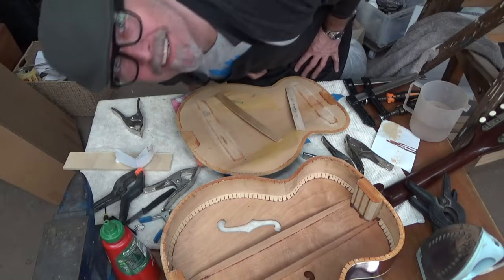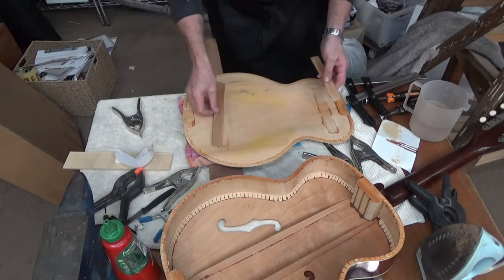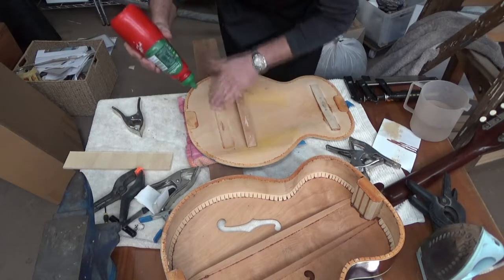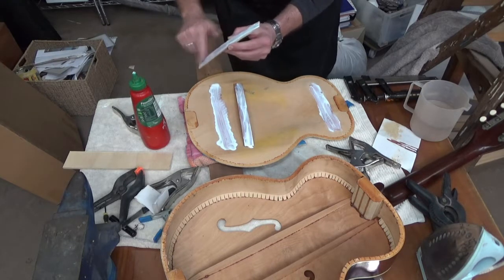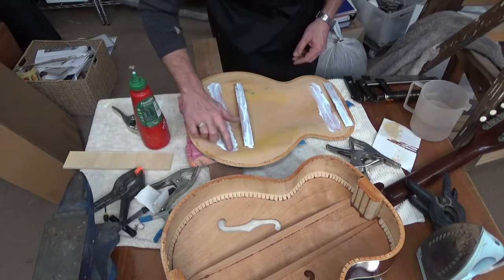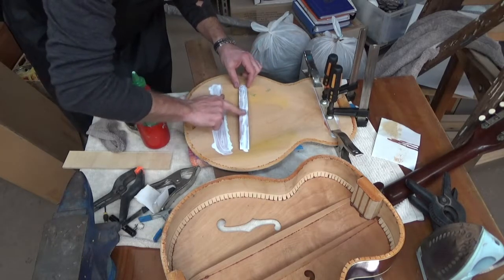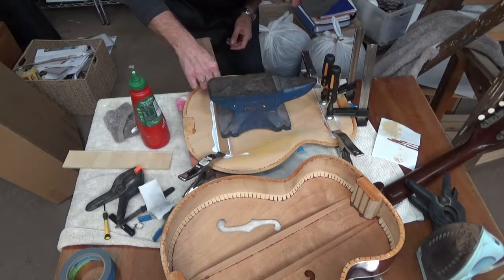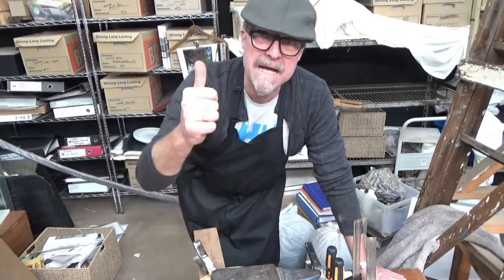Part4 - Re-gluing Braces - 1962 Silvertone Archtop repair - Peterman Workshop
Peter and Alex take you through the process of restoring an old 1962 Silvertone arch top guitar. Part 4 shows the gluing of the back braces